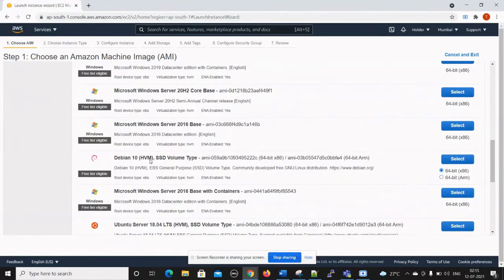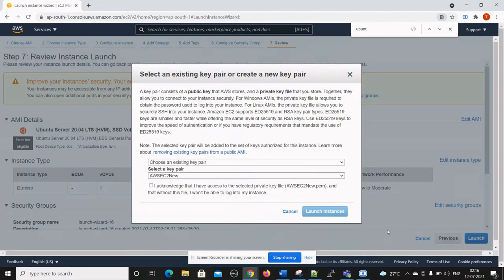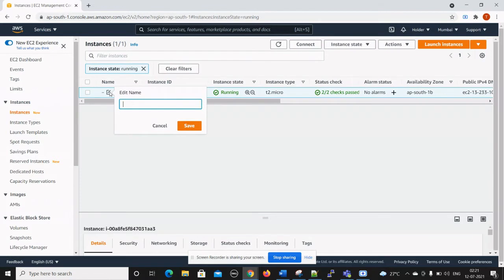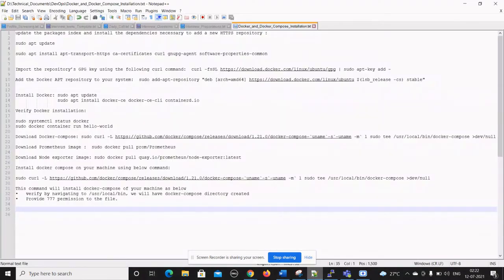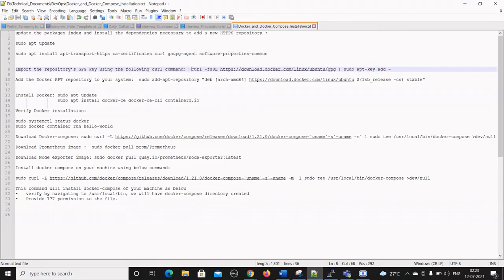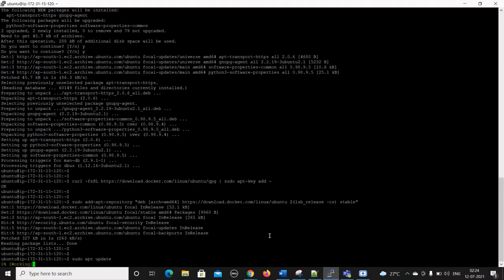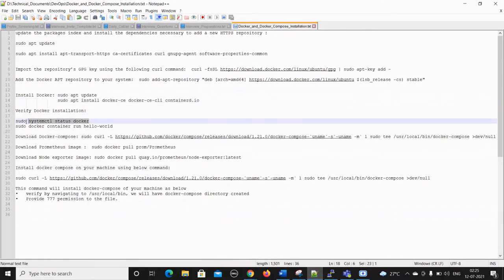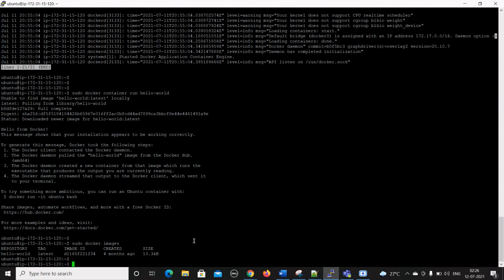Docker Installation Tutorial On Ubuntu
Docker_Installation On Ubuntu OS
Docker installation on AWS EC2
docker Container installation on AWS
Microservices

Steps

update the packages index and install the dependencies necessary to add a new HTTPS repository :

sudo apt install apt-transport-https ca-certificates curl gnupg-agent software-properties-common

Import the repository’s GPG key using the following curl command: curl -fsSL | sudo apt-key add

Add the Docker APT repository to your system: sudo add-apt-repository "deb [arch=amd64] $(lsb_release -cs) stable"

Install Docker: sudo apt update
    sudo apt install docker-ce docker-ce-cli containerd.io

Verify Docker installation:

sudo docker container run hello-world